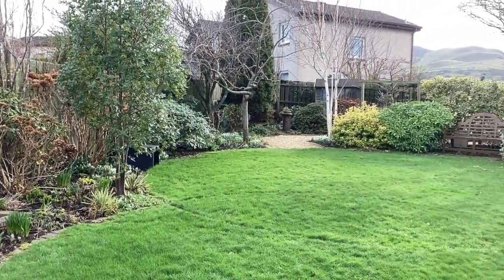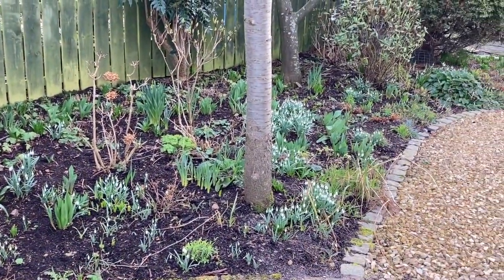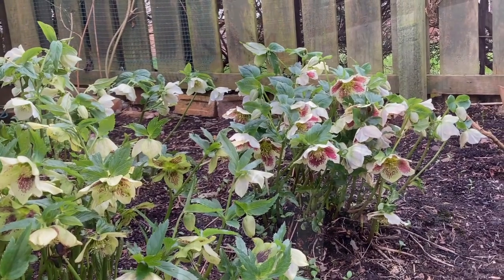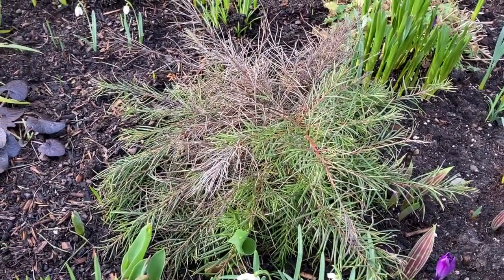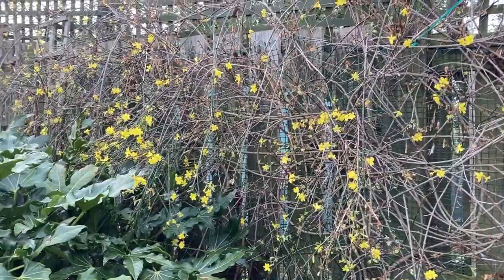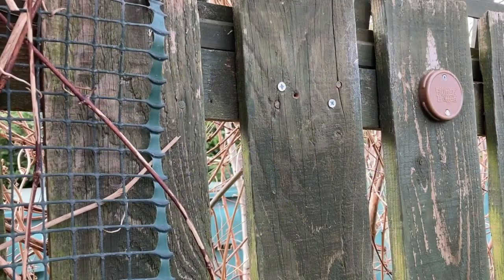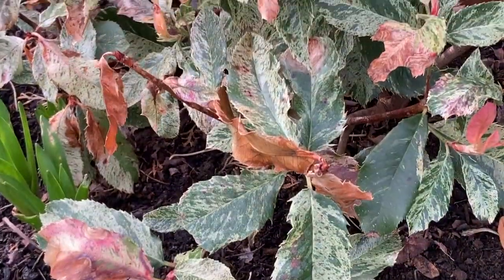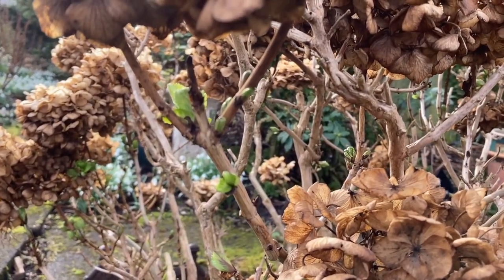Edinburgh Garden in late winter - a video update by Jean Knox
Great news - Jean is back after a break with her February/March garden update: 'It's the start of a new gardening season and I show viewers round my garden, identifying what's beginning to grow and what needs some attention. To help with this organisation I create a to-do list for the garden.'